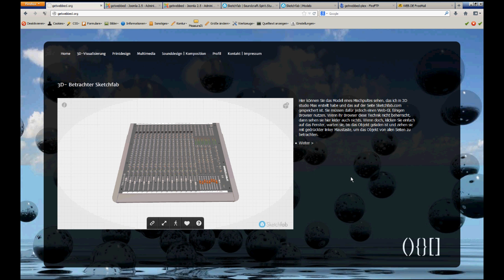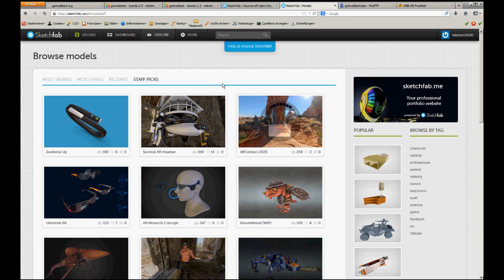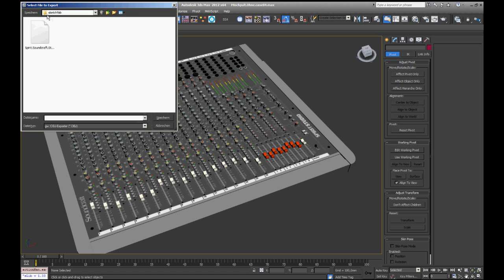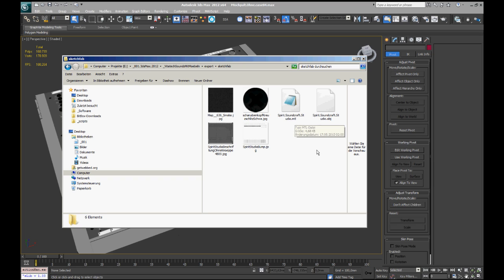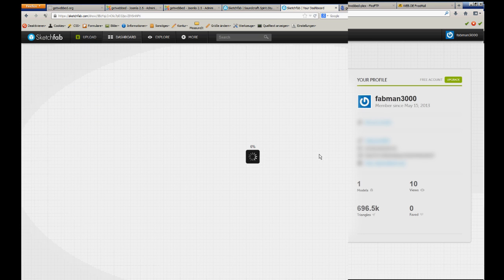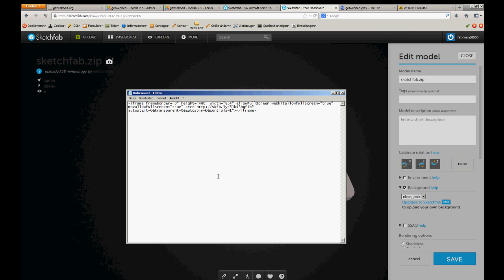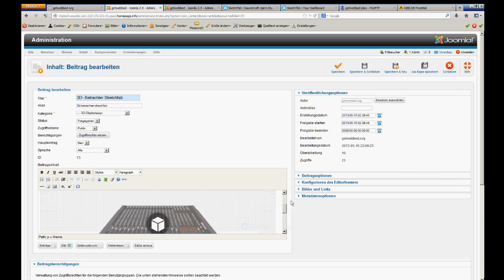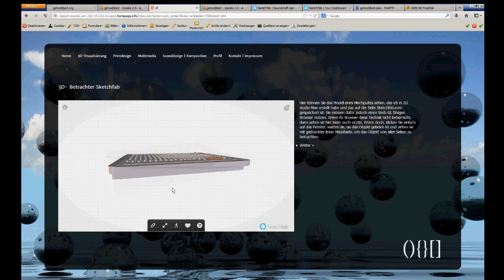Embed 3d Models in your Joomla Website using Sketchfab Account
This Video will show you, how you can embed your 3D-Models in your Joomla website and then have the viewer watching the model from all perspectives without him having to install anything. This only works on web-gl browsers.